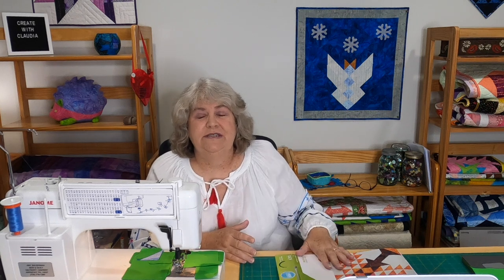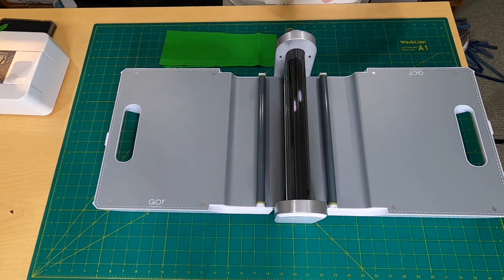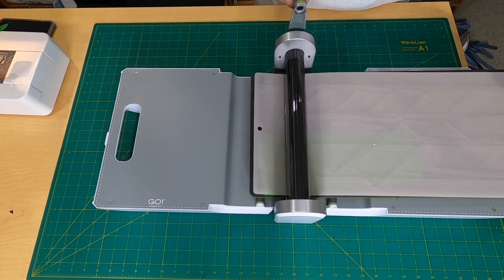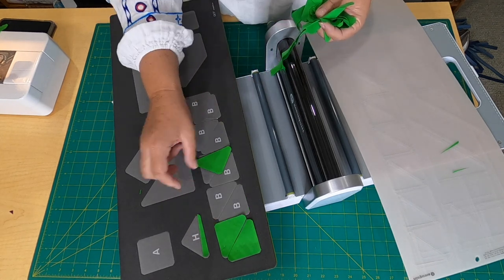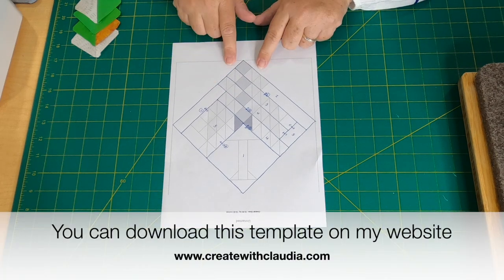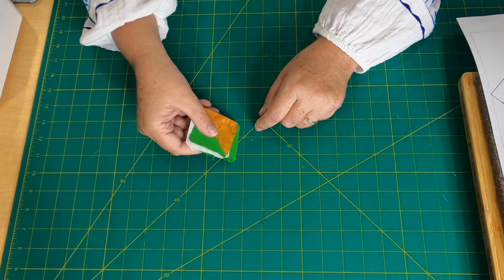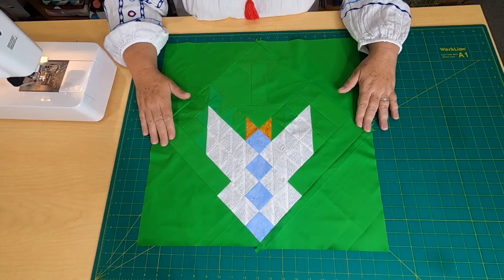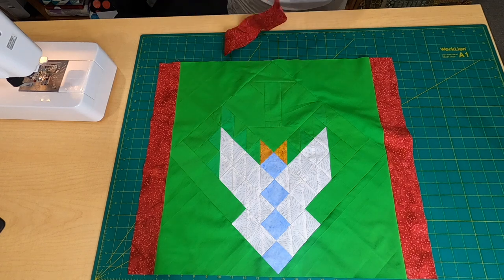How to Make an Angel Wall Quilt Using AccuQuilt Tree of Life Die w/Island Batik & Free Pattern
Learn how to make this beautiful angel quilt wall hanging using the AccuQuilt Tree of Life die.  It's easy and would be beautiful at Christmas or any other time of the year.  Give one to the angel in your life.

You can find the templates needed and my companion blog post here:

What is in this video:
0:00 - Intro
2:20 - How to Use the AccuQuilt Go Machine
4:14 - The Pieces of Fabric You Need
7:28 - Making the Fusible Appliqué Snowflakes
9:12 - Sewing The Pieces Together
9:51 - Section 1
11:45 - Section 2
12:44 - Section 3
14:10 - Section 4
17:48 - Section 5
19:36 - Sewing Quilt Top Together
24:33 - Adding the Borders
25:24 - Adding the Snowflakes